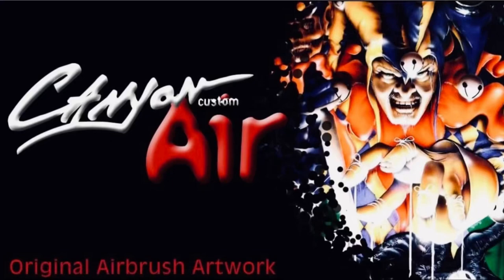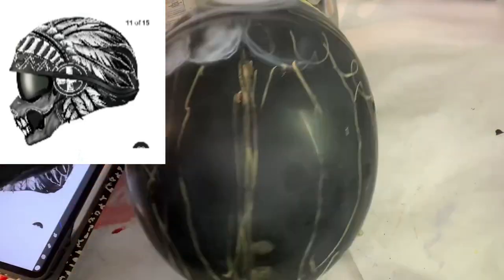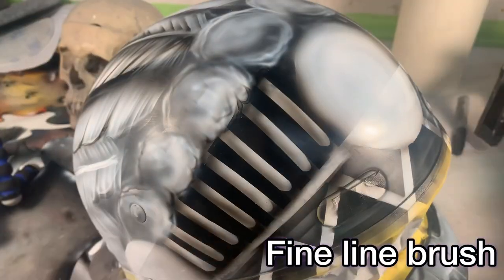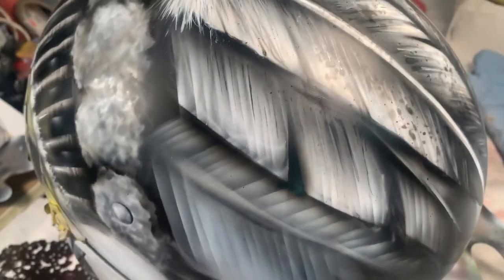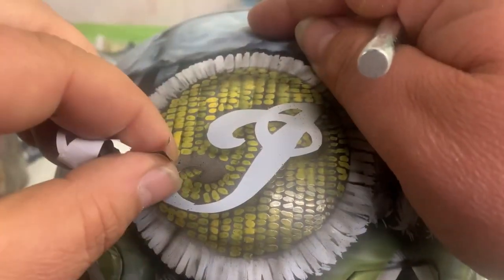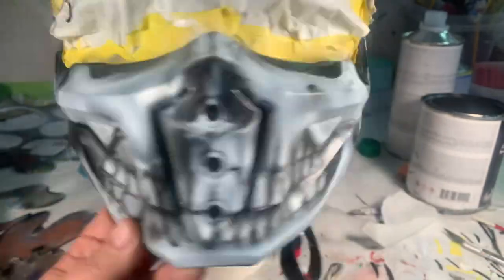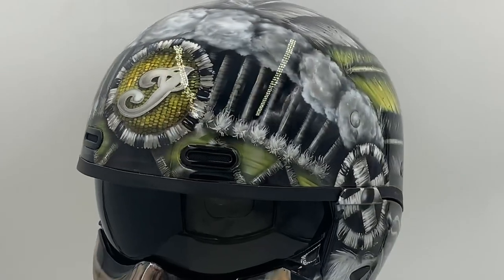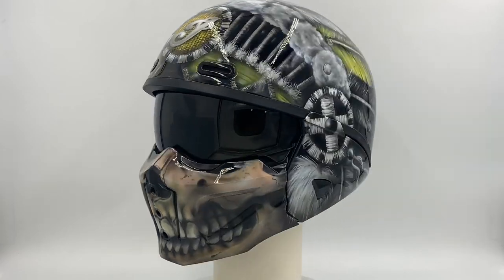Airbrushed Scorpion EXO Covert X helmet with Native American headdress and skull face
In this video I take a brand-new scorpion EXO convert X helmet and show you the process of airbrushing it from start to finish. From sanding it down to learning out the graphics to using references for the skull and clear coating the helmet